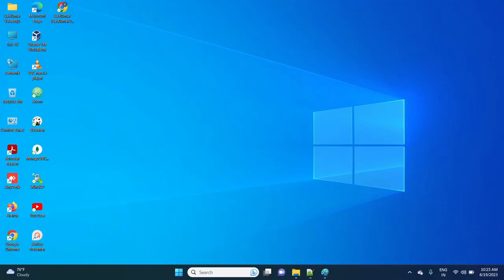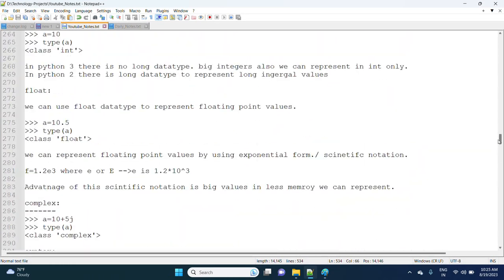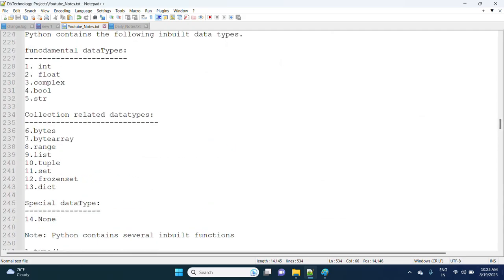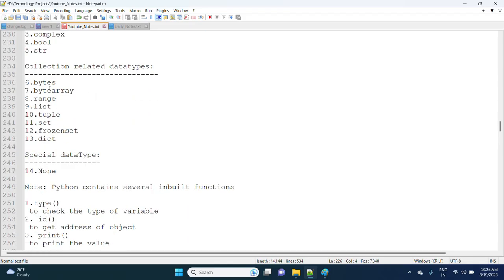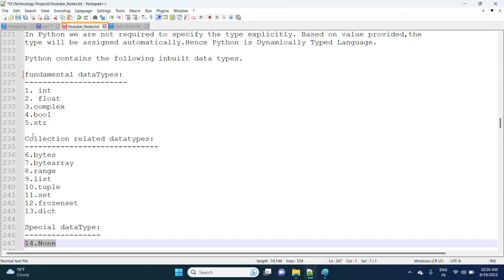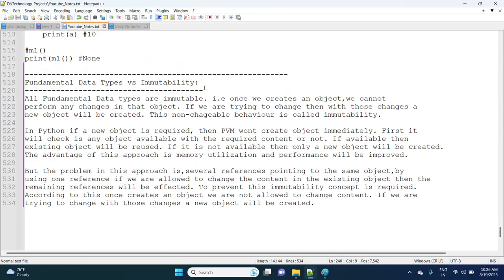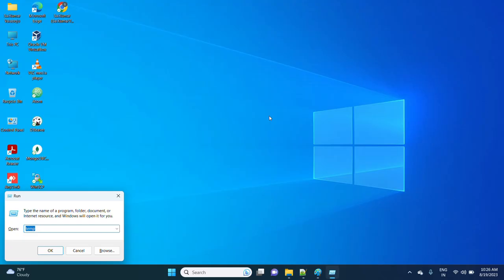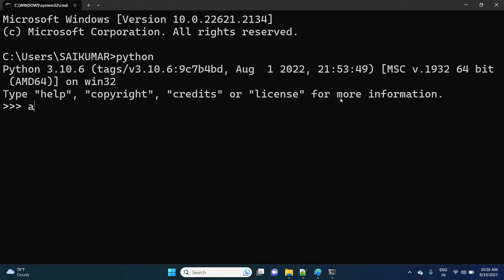7.Fundamental Datatypes vs Immutability in Python: Set, Frozenset, Dictionary & None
In this video, we wrap up our deep dive into Python's fundamental datatypes by exploring how immutability affects data structures like Set, Frozenset, Dictionary, and None. Understanding mutability vs immutability is key to mastering Python and writing efficient, bug-free code.

If you’ve followed along with our series, this is the perfect conclusion to help you understand how these core Python datatypes behave and when to use them.